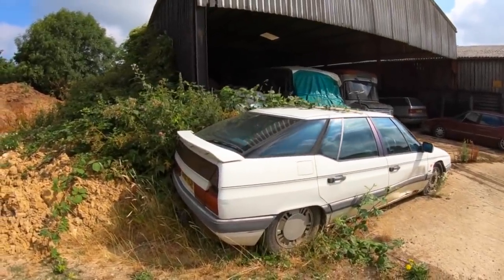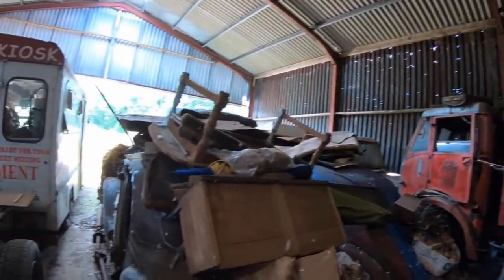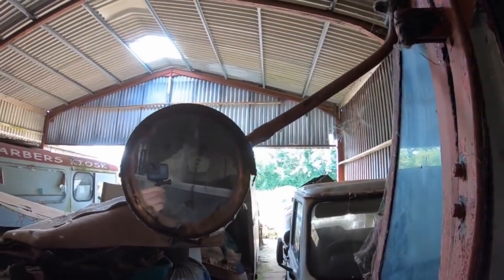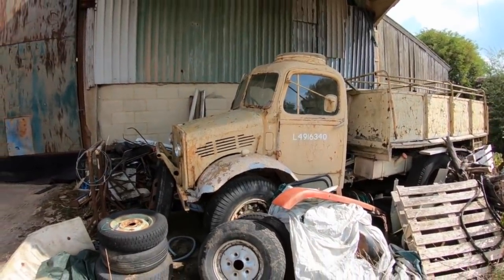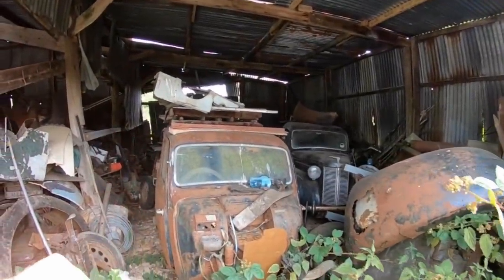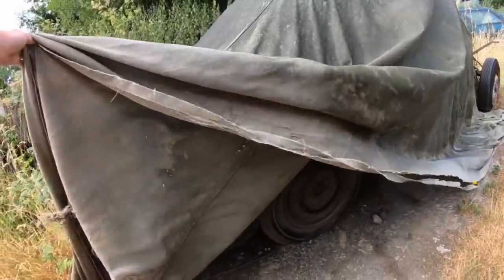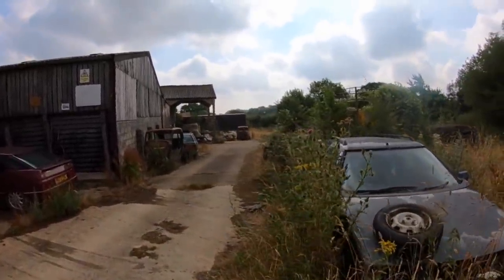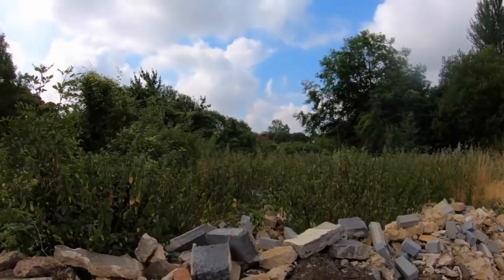ABANDONED SECRET CAR GRAVEYARD WITH INCREDIBLE CLASSIC CARS - BEST BARN FINDS (100K CLASSICS) WOW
In this video I'm respectfully exploring a car graveyard in England with probably some of the best barn finds I have ever seen. This is a large location with many British classics around the 1940s to 1970s period and then another large collection of Citroen cars, Yep thats the second large selection of Citroens I've spotted this year.

Boss!

Please consider supporting my adventures by donating